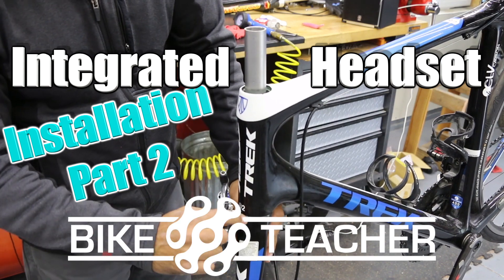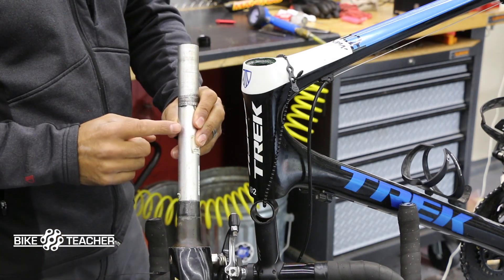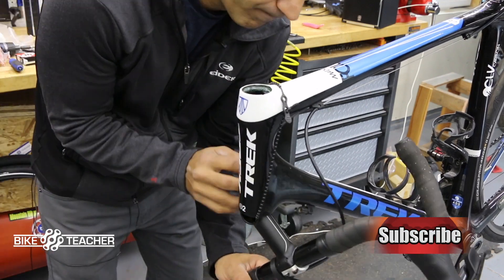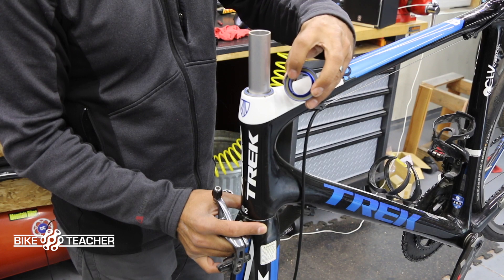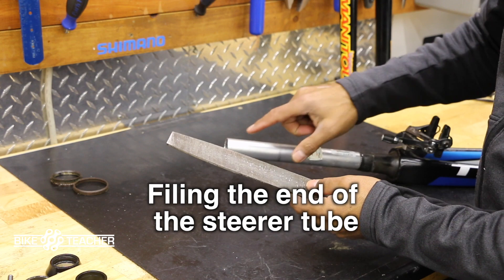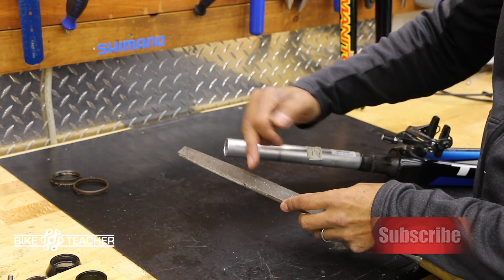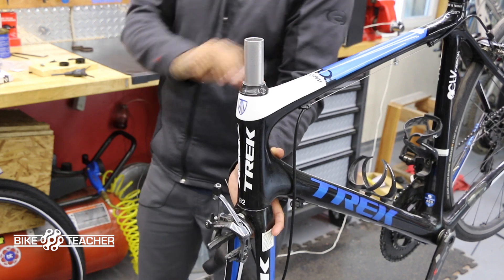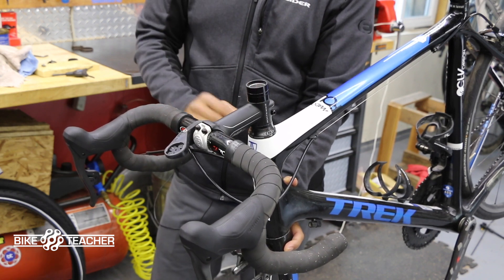Trek Madone carbon integrated bearing Installation, with stem and fork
Trek Madone carbon integrated bearing Installation, with stem and fork. Make sure to lube the dust o-ring and file the top edge of the steerer tube.

About-